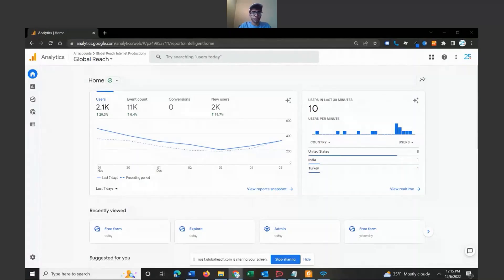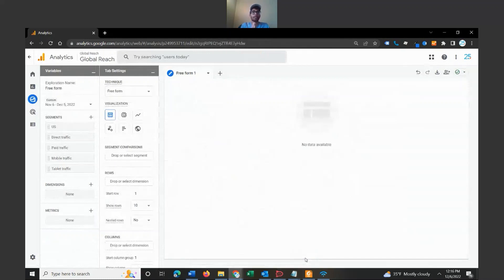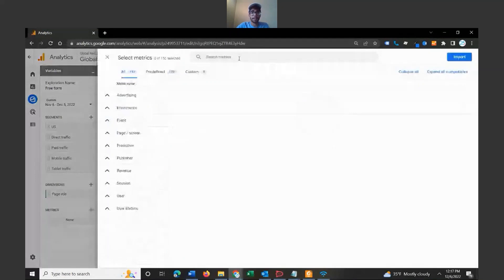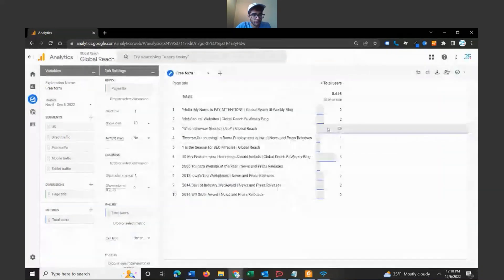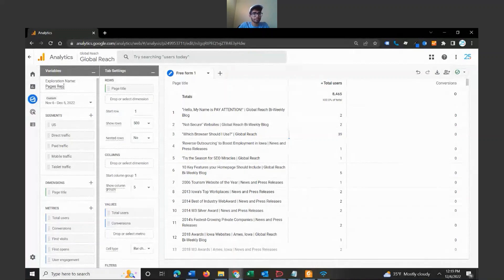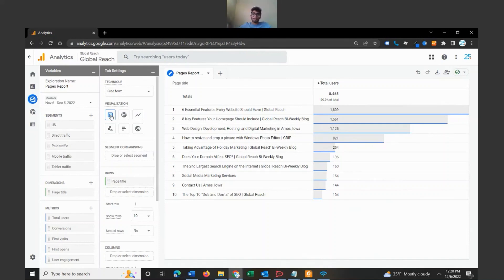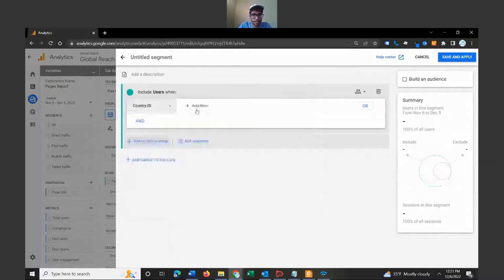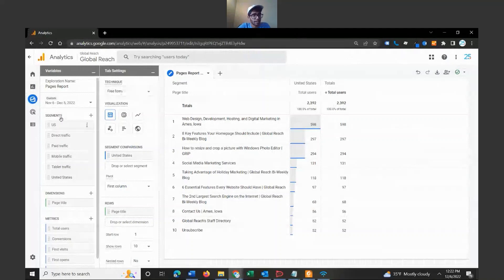How to make Free Form Reports in Google Analytics 4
Free Form reports in Google Analytics 4 allow you to focus the data from your GA4 account and can help you grade the success of your digital marketing strategy. In this mini GA4 tutorial, we will cover everything that you need to know about the Free Form reporting feature in your Google Analytics 4 account

With Universal Analytics' sunset approaching in 2023, Global Reach is here to help you make an easy transition to GA4. Each month we will be doing a blog on “How To in GA4” to help you and your business take full advantage of all the features your GA4 account has to offer. Be sure to check out our past blogs and YouTube videos on GA4!